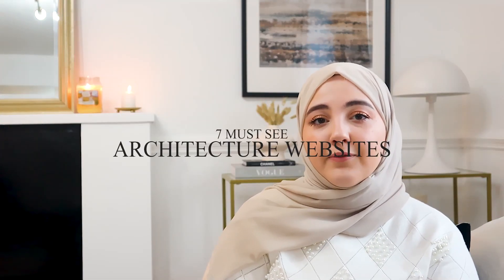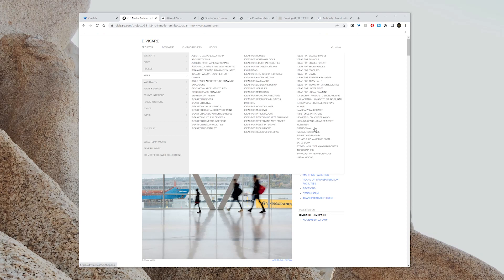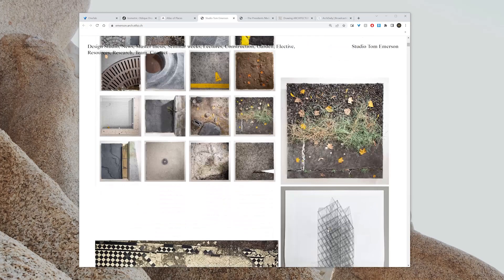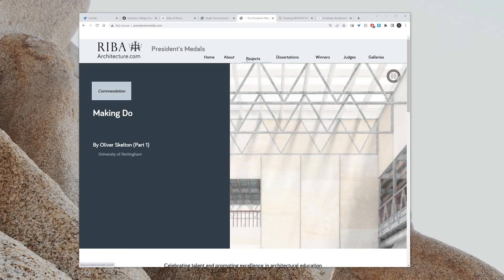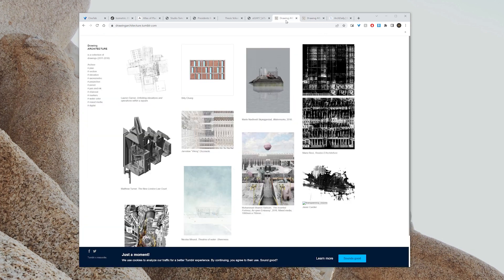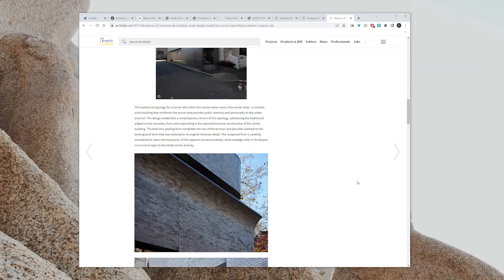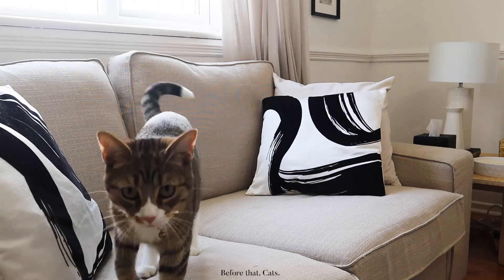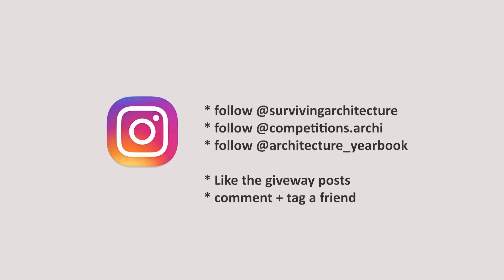7 Best Sites to Help us be Better Architects + Giveaway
Today’s video 7 Best Sites for INSTANT Architecture Inspirations and Reviewing Architecture Competitions Yearbook 2021.

✅Timestamps:
00:00 Welcome to the video
00:39 Divisare
01:40 Atlas of Places
02:46 RIBA Precedent Medals
03:39 Drawing Architecture Tumblr
04:20 Archdaily
04:43 Bloopers
09:04 Thank you for watching

MY PATREONS (AVIORS):

♡ Cesar Chirinos-Garcia
♡ Loribel Lopandza